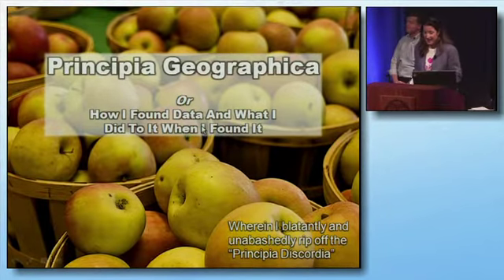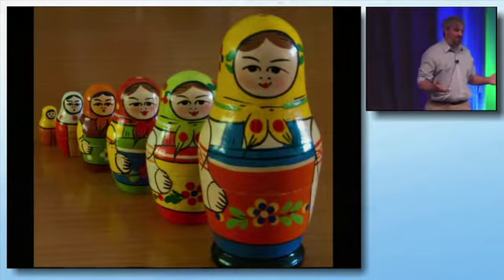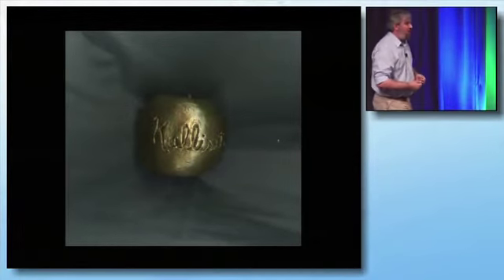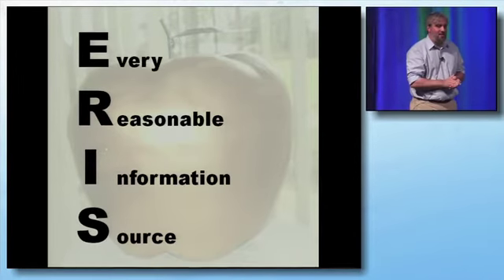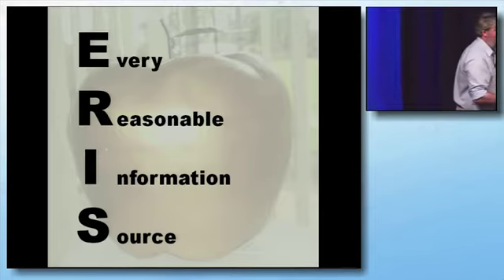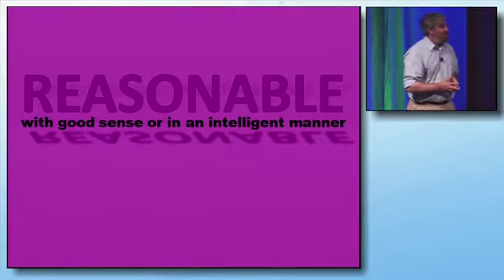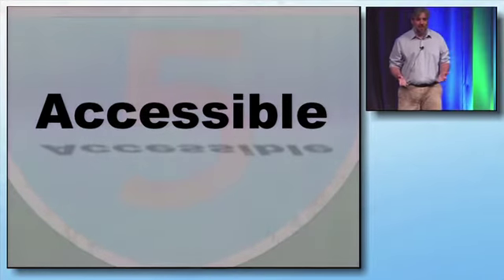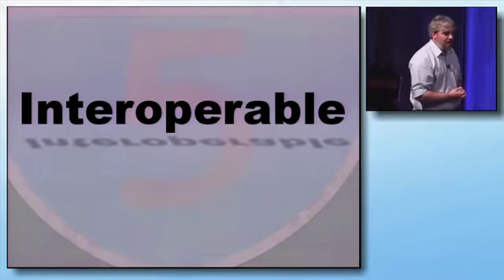Esri UC 2010 Lightning Talks: Principia Geographica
What is a reasonable information source? As an alternative between official and user generated geographic information sources, five factors are presented to assess whether your data meets your project's needs and objectives.